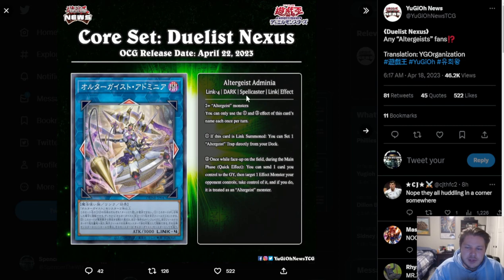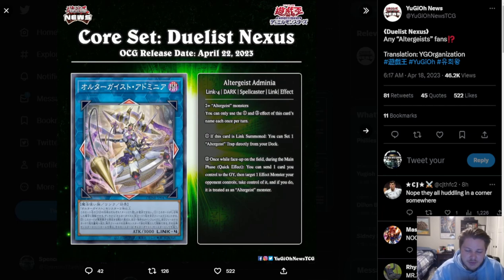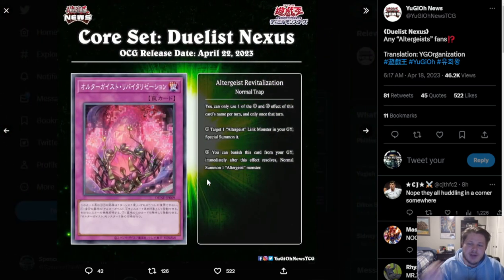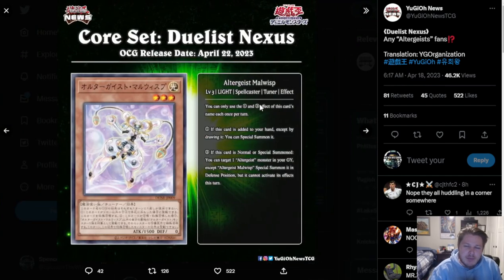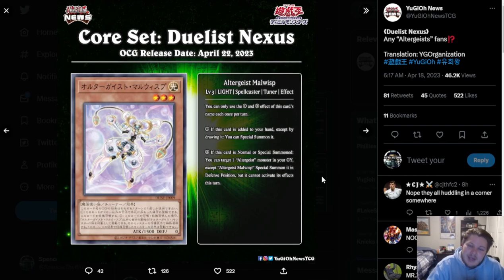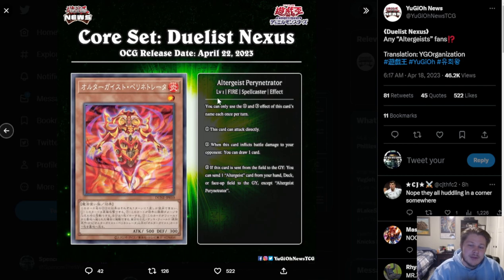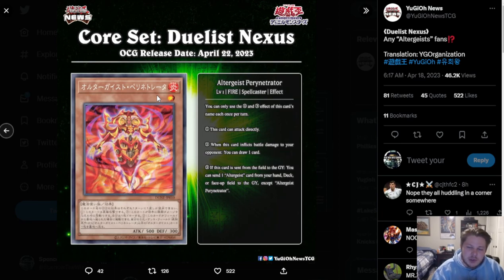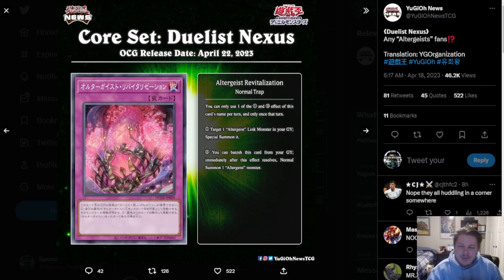How Good is the New Altergeist Support? | Yu-Gi-Oh! 2023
Altergeist made its debut in the anime and developed quickly into one of the best control decks in yugioh upon its release.  It became so good that Multifaker was even limited at one point.  Now, with no restrictions, it is going to receive a wave of new support.  It the new Link 4 enough to bring this deck back in rogue contention?